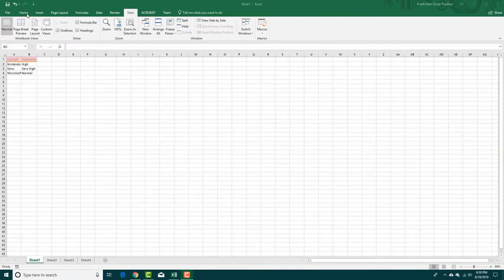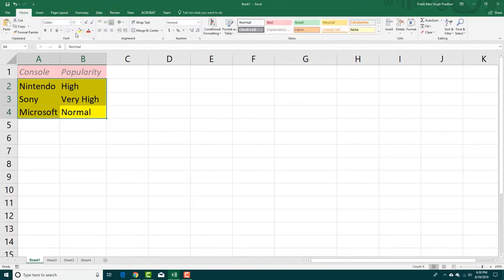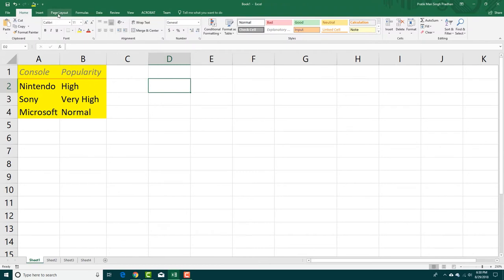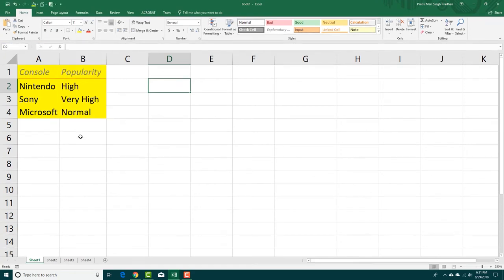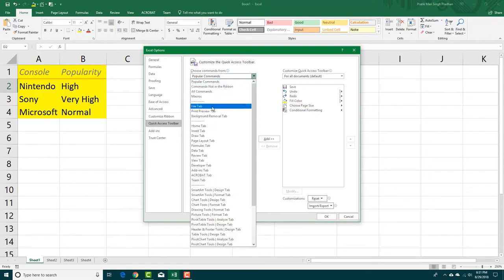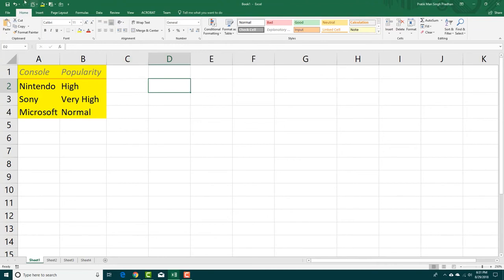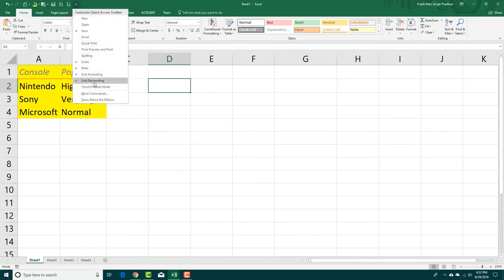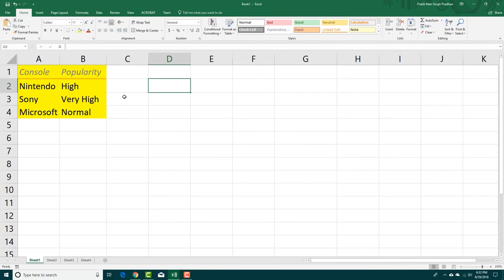MS Excel Tutorial Lesson 2 Quick Access Toolbar Excel Tutor Tube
Watch Learn and Skill: Quick Access Toolbar